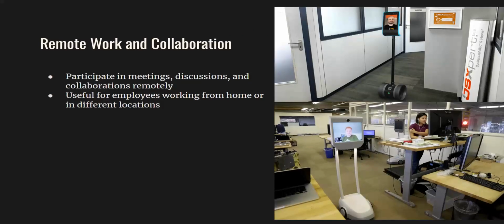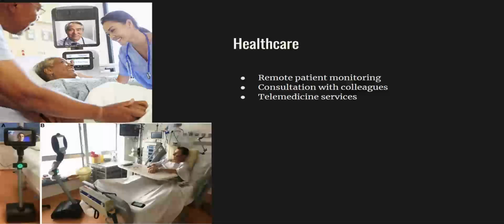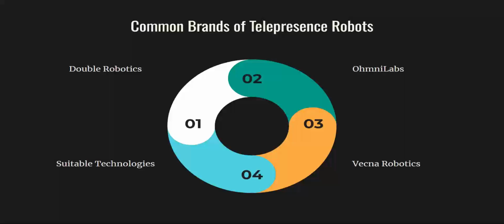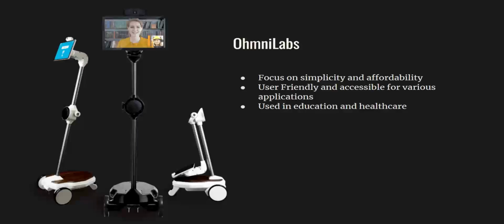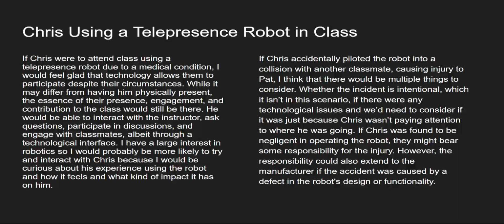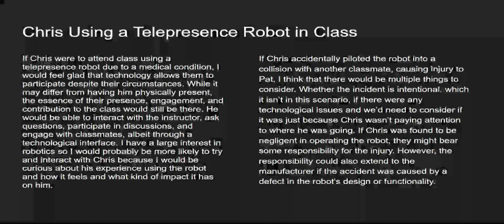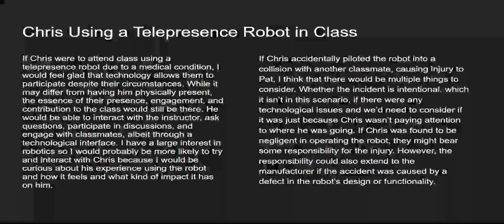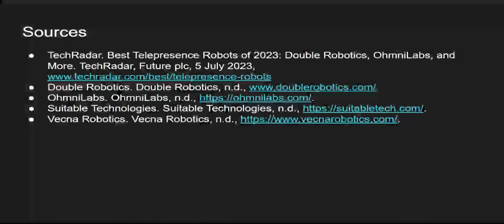Telepresence Robots - By Ethan Korkes